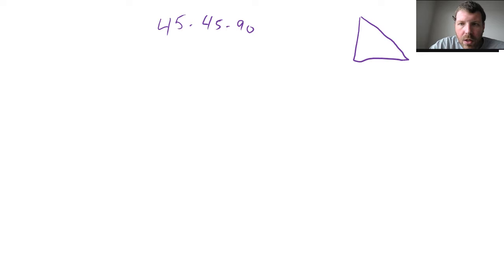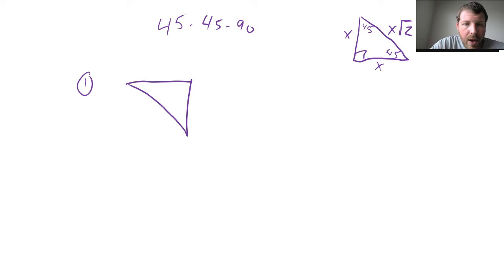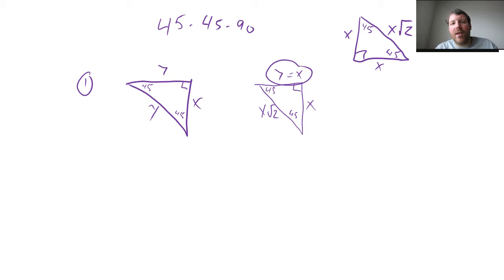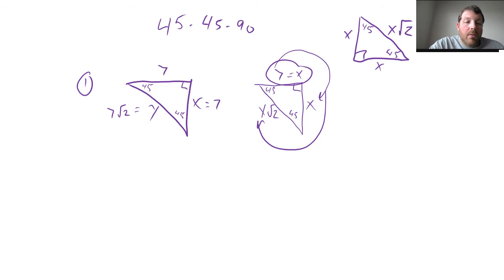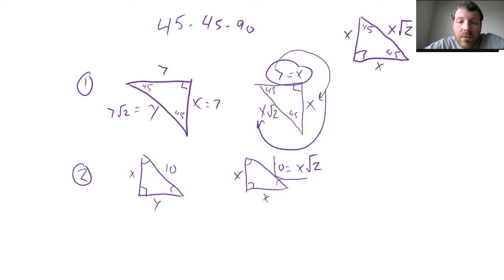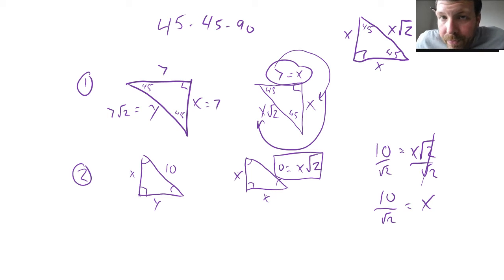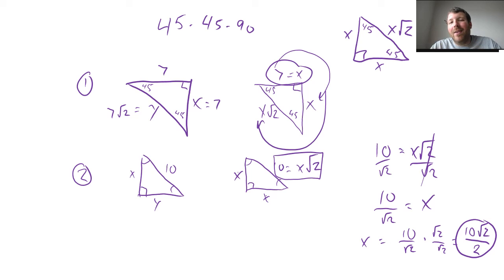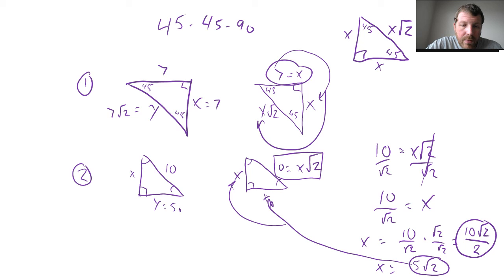45 45 90 Triangles